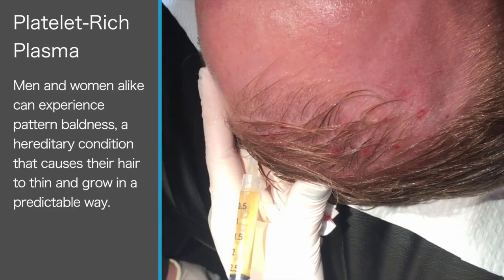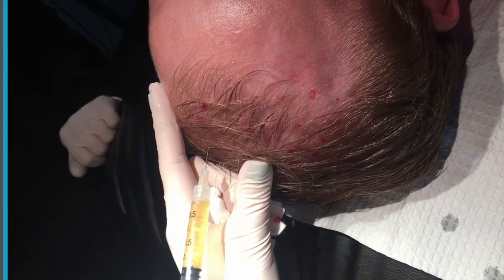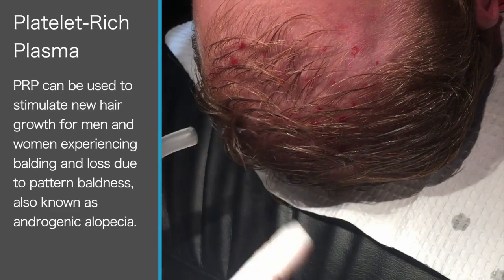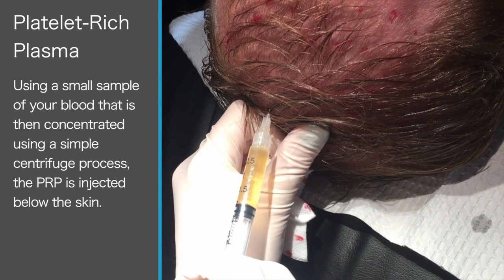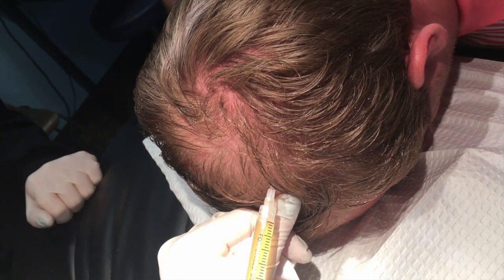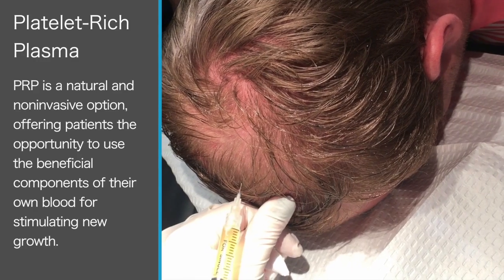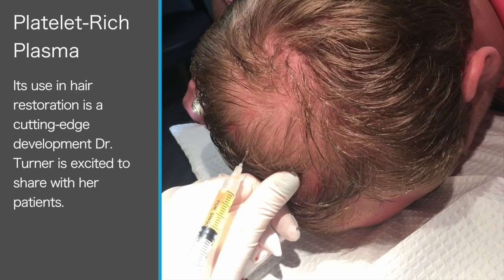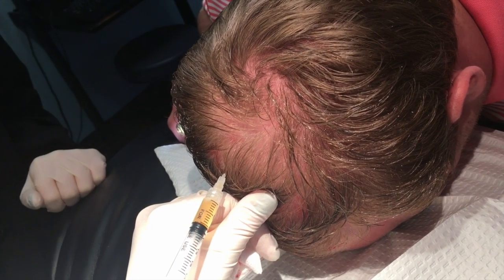Platelet-Rich Plasma for Hair Restoration